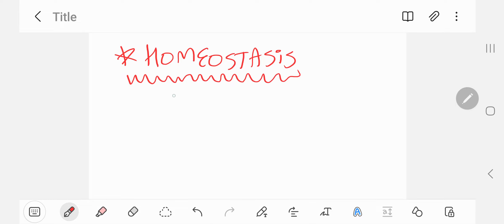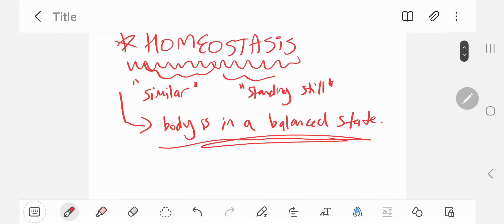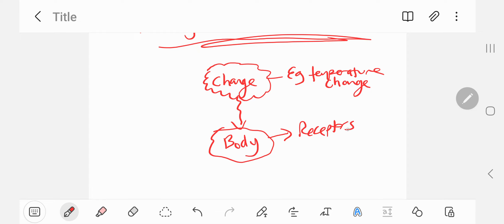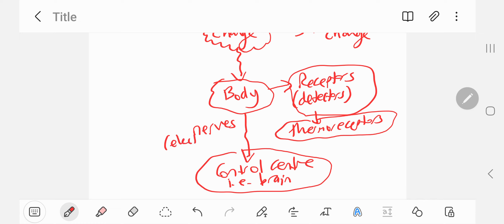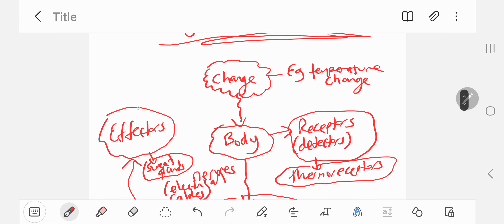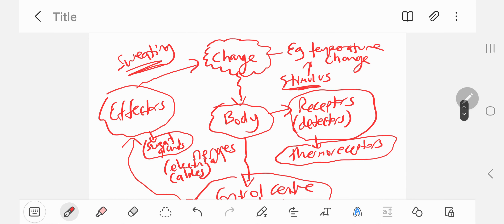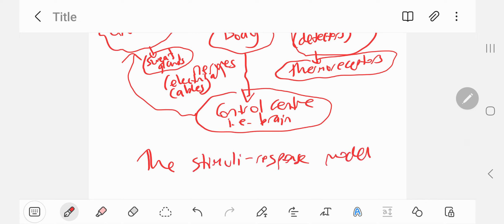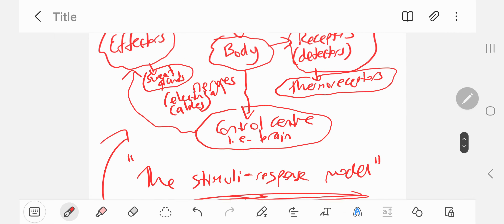Yr 9 Science - Body Systems (Lesson 1: Homeostasis)